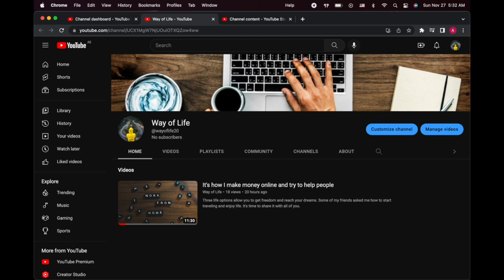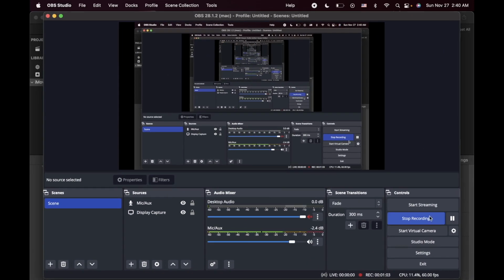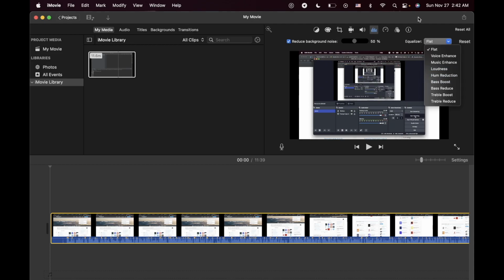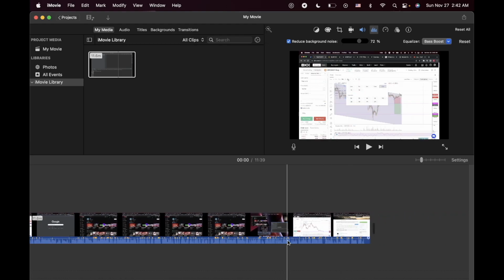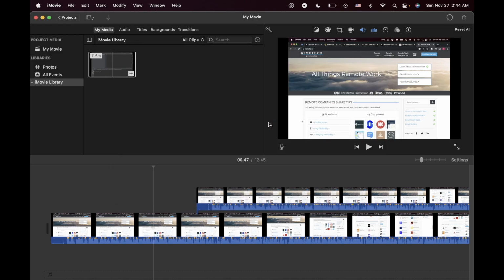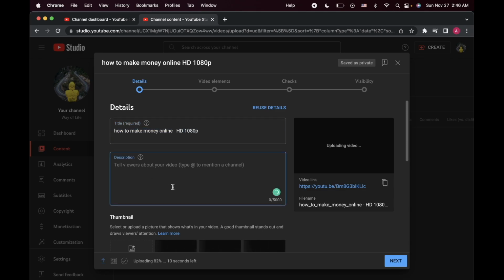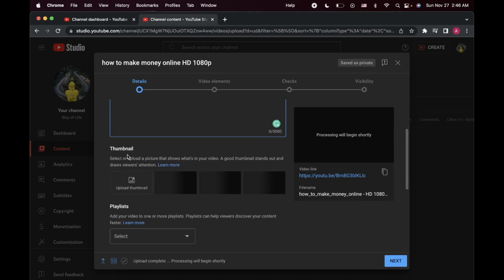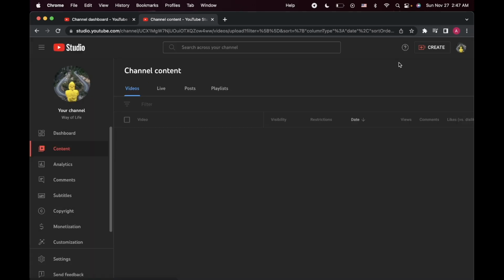How to create a video for youtube and upload to your channel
Macbook allows using applications out of the box to create videos.

iMovie can be used for editing and preparing a video to be released.
OBS application helps with recording videos. You can install it for free.

Don't hesitate and try it if you have one or two free hours to learn something new.